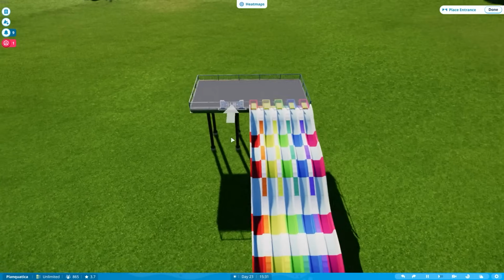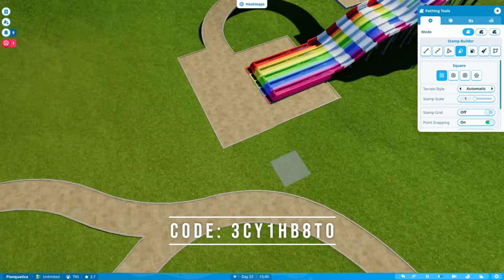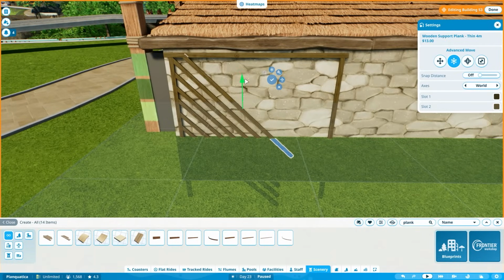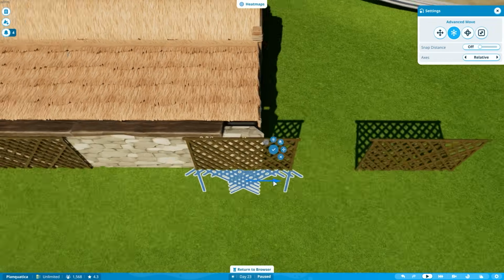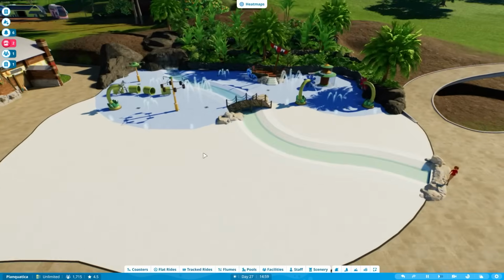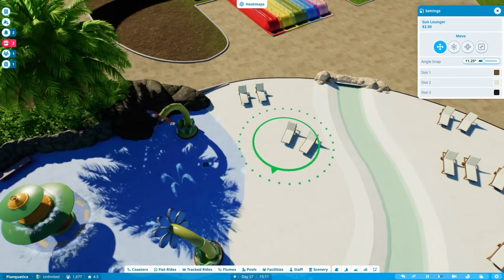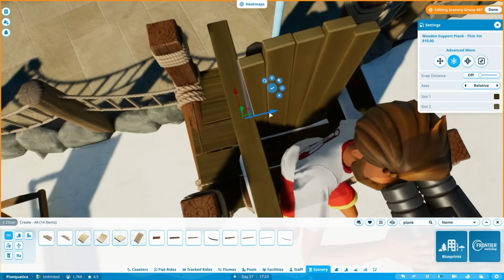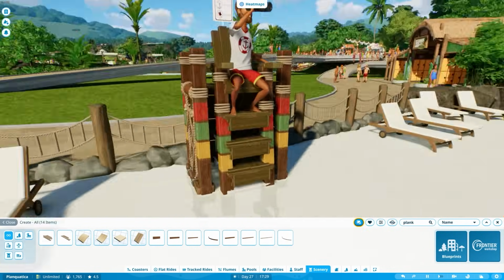Building RACING Slides & SPLASH PADS in Planet Coaster 2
Let's put some stuff in for the little kiddies! A splash pad and Racing Slides!

Advanced Path/Pool Tutorials: @tagi3d
Awesome Zoo creator now in PC2: @SimplySavannahYT
Names on umbrellas & other awesome stuff: @RubleTrillions

Dive into the thrilling world of Planet Coaster 2! Construct the theme park of your dreams with an intuitive piece-by-piece building system, as you meticulously craft and customise every aspect of your park like never before, down to the smallest detail. From towering rollercoasters to spectacular twisting water slides, let your imagination reach new heights to delight and thrill your guests

In Planet Coaster 2, take your park to the next level by adding incredible water attractions that will truly make a splash. From meandering lazy rivers to adrenaline-pumping wave pools, looping flumes to exhilarating water coasters, you’ll have everything you need to create the ultimate coaster and water park paradise.

Discover a vast array of exciting new rides, themes, and scenery pieces to make your amusement park truly unique. Whether you’re aiming for a mysterious mythological land or a dazzling deep-sea world, there’s something for every aspiring park manager to explore with extensive new customisation options.

Get ready to embark on the coaster park adventure of a lifetime. Create, manage, and share your experience with Planet Coaster 2. Are you ready to make a splash?

📖 Chapters
Coming Soon